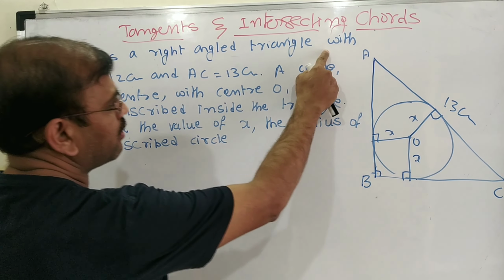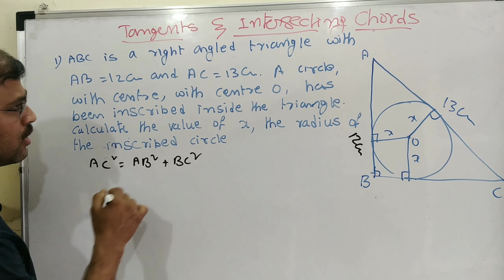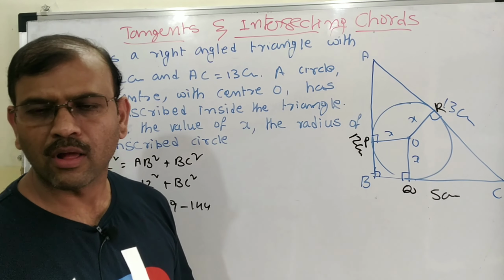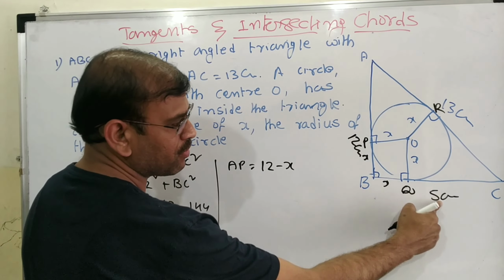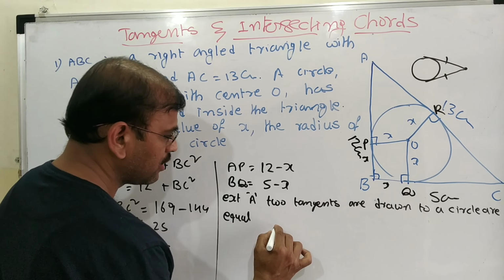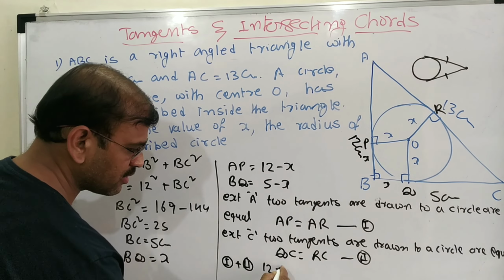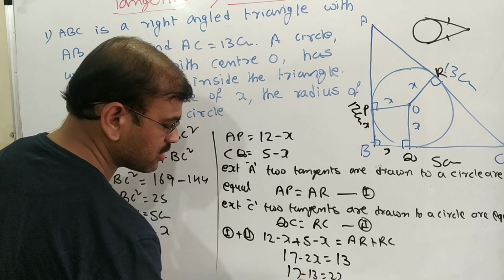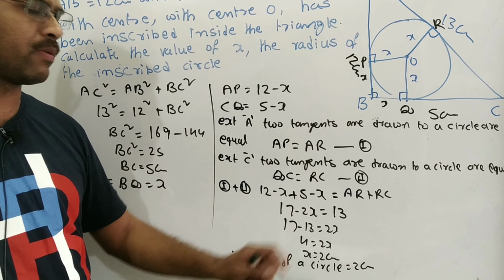Problems on circles and tangents with solutions || Tangents & Intersecting Chords || HB Classes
Problems on circles and tangents with solutions
Tangents & intersecting Chords
This channel will help you to the strategic way of preparing for your Board Exams. This Channel helps the students to learn various Mathematics tricks.